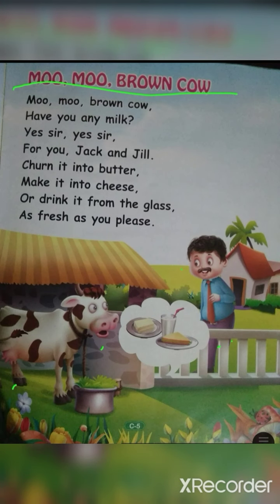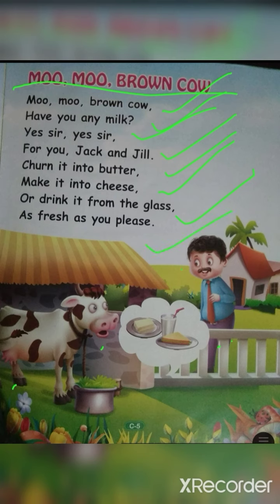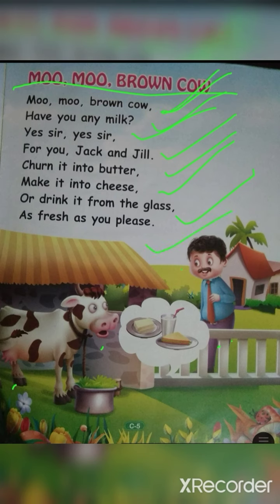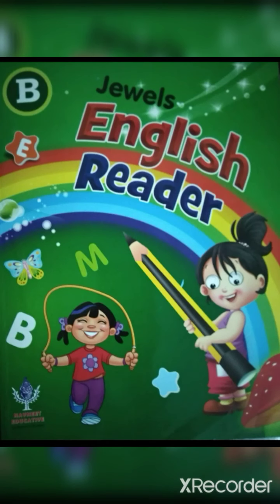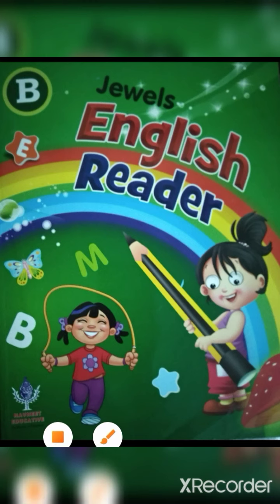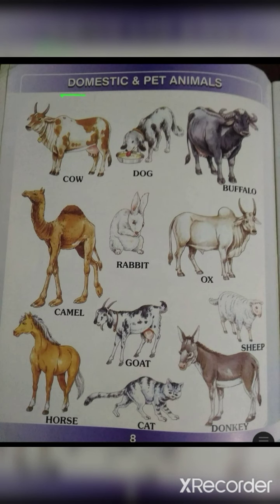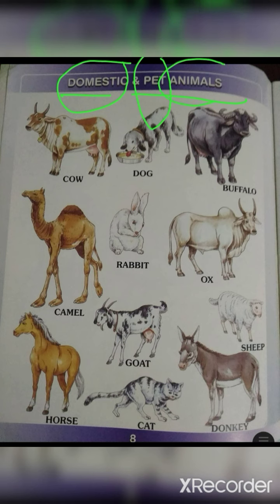Rhymes-(Moo,Moo,Brown Cow )& (Pet Animals) Remember and write.